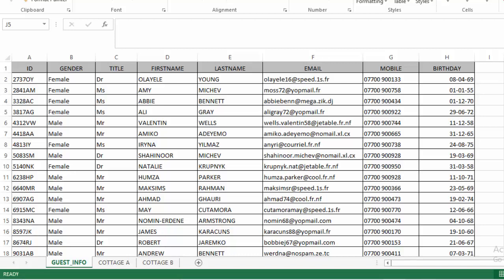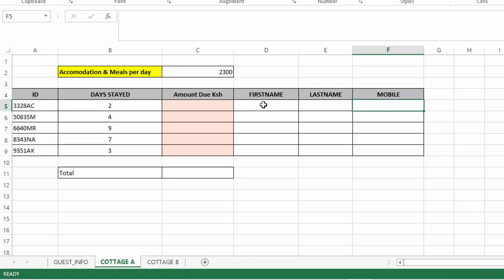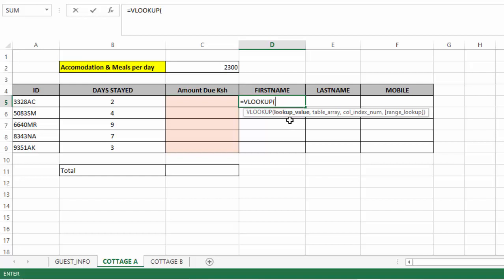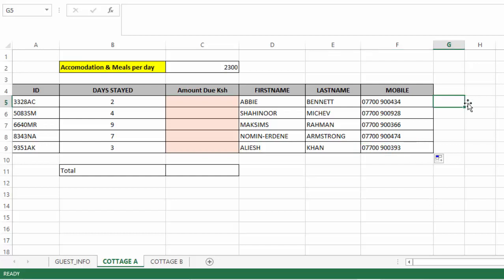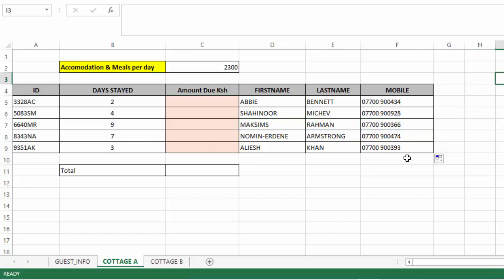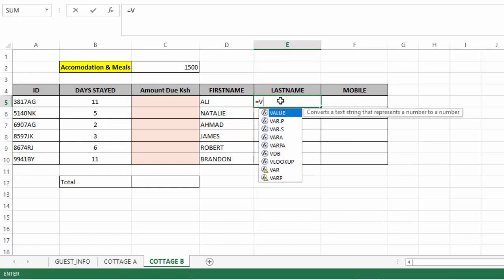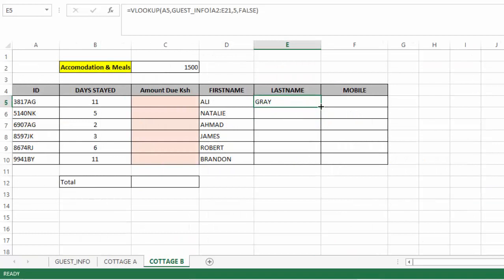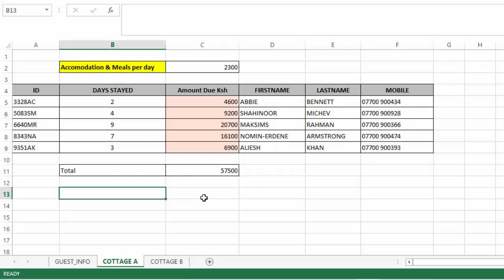VLOOKUP in MS Excel Analysis